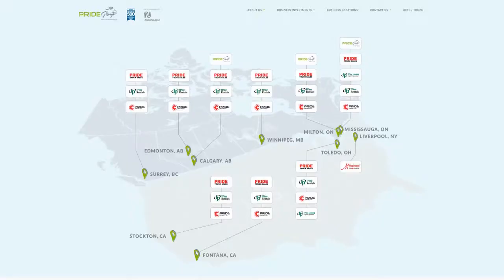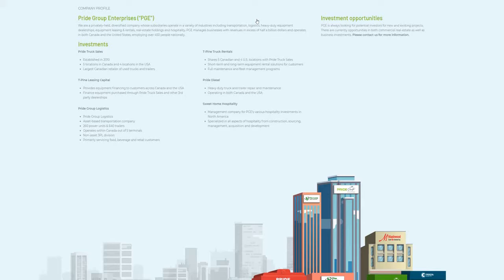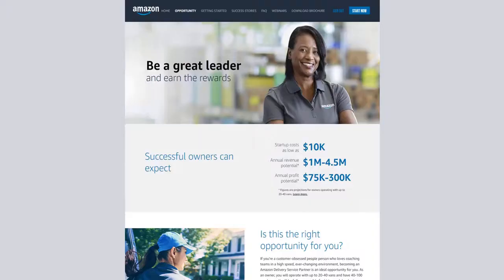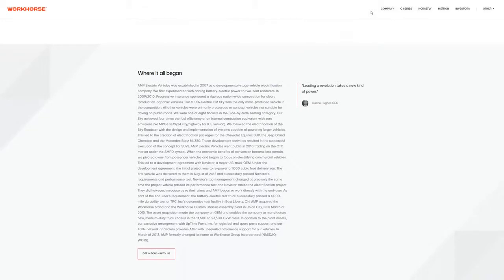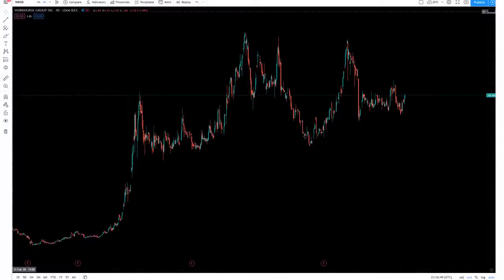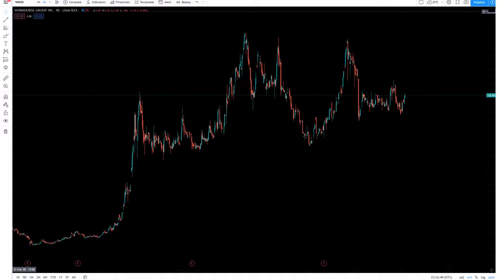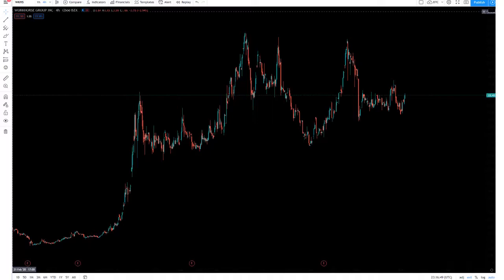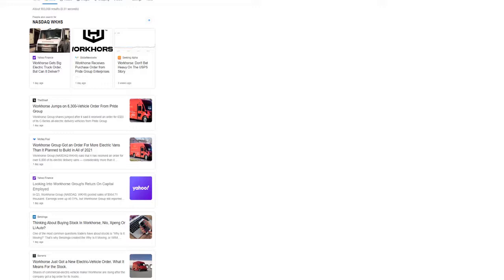Workhorse Stock News and Analysis Plus WKHS Price Prediction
Good Workhorse Stock News Guys! Lets take a look at Workhorse Stock Today and do a full analysis with price prediction on the future. So Workhorse just got a big order and no it wasn’t from USPS. The stock has been going nowhere for a few weeks now, but it looks like it could finally start to rally again. We could see it break through new highs, and really be a stock to watch out for long term. The EV game is strong and everyone is caught up on Tesla and NIO but seem to be forgetting about work horse. That could all change soon. Lets look at the latest Workhorse Stock news and price prediction for 2021.

So if you don’t know what work horse is, it’s basically the Tesla of commercial vans. Well, that really isn’t a good comparison, but basically they make electric commercial vans. Workhorse stock has been stuck in a range for the past few weeks, but I think this could all change, and we could see another rally soon. So Workhorse got a lot of hype in the beginning, and kind of died off because of their USPS contract. What happened was, they were suppose to get a contract from USPS, or at least we’re one of the finalist for the contract, but USPS kept pushing back the contract date. Every time work horse stock rallied, USPS announced a delay plummeting the stock. Now I understand getting the USPS contract would be a big deal for them, but WKHS Stock could still go up without it. They just got a huge order that they might not even be able to fill because of supply. Basically they have more demand than the ability to supply right now, and were not expecting to get such big orders. They just got an order for 6,300 electric vans which makes it their biggest order yet. The order came from pride group which has locations all across Canada as well as America. Pride is a truck sales and leasing company that has numerous businesses related to logistics.  With Pride making such a big order, that means that the benefit of electric vans greatly out ways the cost of them. Think about it, delivery drivers drive around all day delivering packages, and with every delivery means more and more gas. If logistics companies can save on gas and increase profit margins it’s really a no brainer for all delivery companies to switch to e v vans. I mean it doesn’t take a rocket scientist to know that gas is one of the biggest expenses for any delivery company. I honestly think in a few years that every delivery van will be electric. It just makes more sense, and it doesn’t really make sense to buy a gas powered delivery van when you don’t have to. To be honest, the more I think about it the more opportunity I feel like work horse has. I was only thinking about USPS, but with the pride order there are so many more companies that can benefit from their e v vans. For example, companies like FedEx and Amazon out source their deliveries to independent companies. That means, they don’t have to rely on getting a contract from these companies, and these independent companies can start buying these vans any time they want to. With more and more shopping being done online, means more and more growth for commercial van deliveries.

Not only that, think about moving companies and van rental companies like U haul. There’s a lot of need for commercial vans and I think delivery vans is just the tip of the ice berg. I think everyone invested in work horse has been so caught up in the USPS contract, that they’re not really seeing the big potential here. Now, I’m not saying the USPS contract won’t be huge for them and the stock will definitely move significantly from it, but I don’t think that contract will make or break them. I think they still have more potential beyond one contract, especially for long term growth. I mean they already have more orders then they can handle, and they flat out said they’re oversold right now and were not expecting to have this many orders. Oversold without the USPS contract means their business is good and the demand for these EV vans is high and the growth potential is enormous. From all this potential we can make a confident Workhorse Stock Price Prediction for 2021.